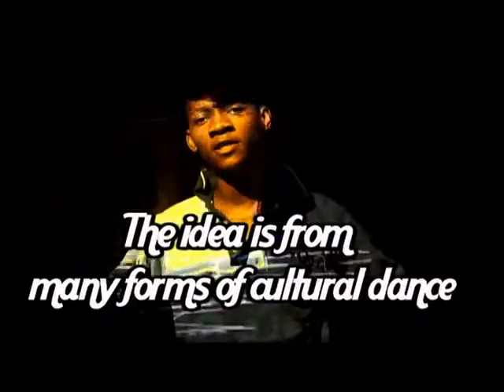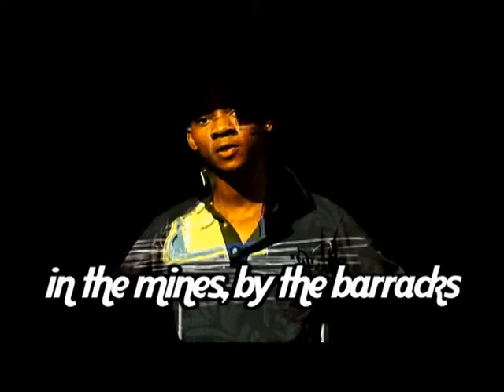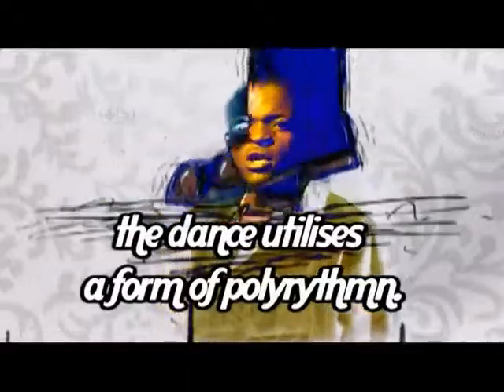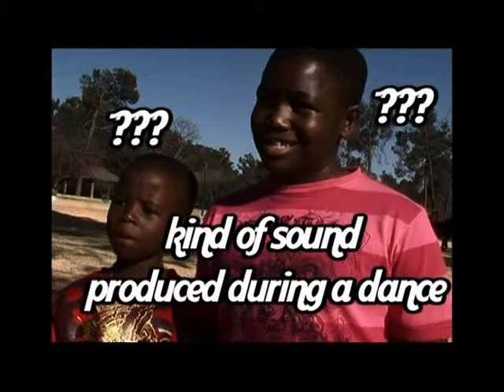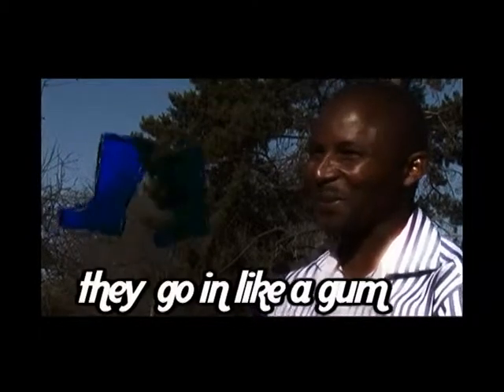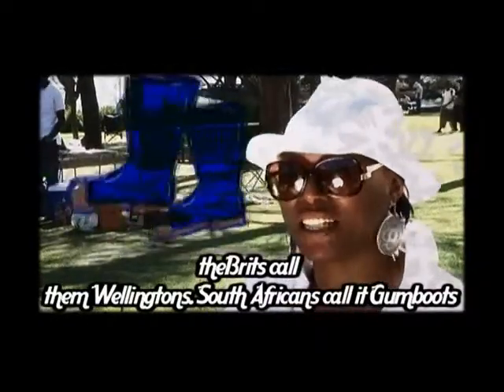gumboots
Gumboots dance has been around for years. We look at why South Africans love it.